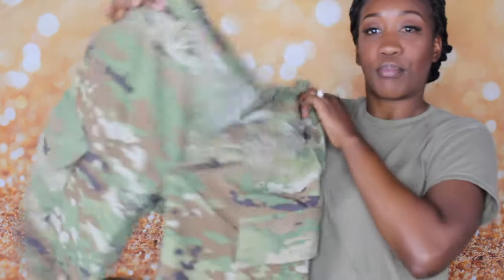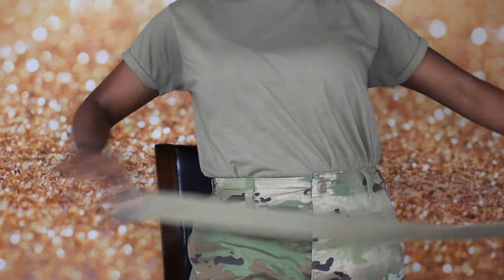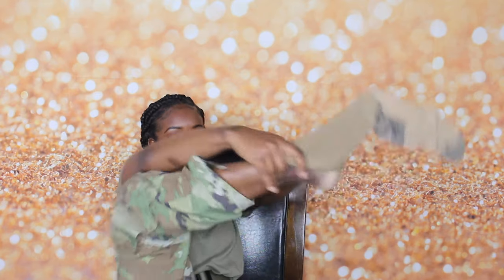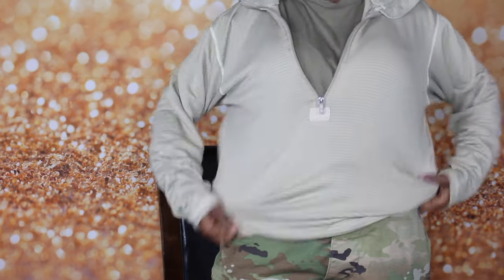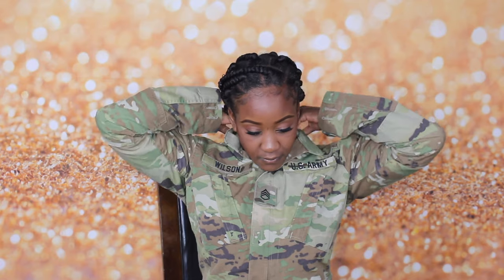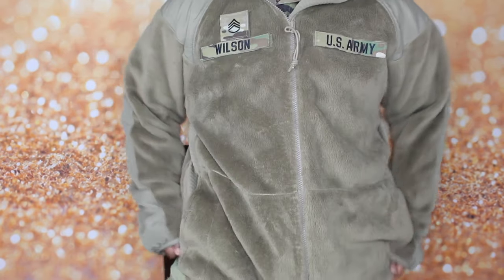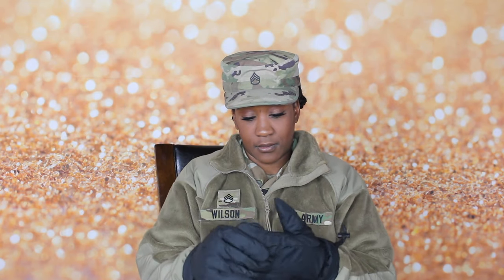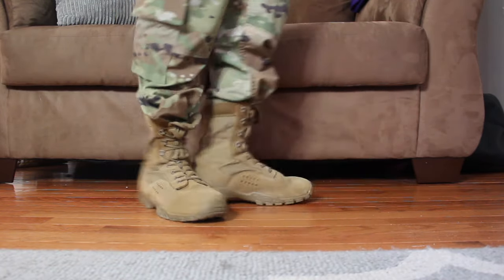FEMALE ARMY Uniform 2020| WATCH ME GET DRESSED IN MY WINTER UNIFORM FROM HEAD TO TOE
Depending on where you get stationed after basic training or boot camp it could be very COLD . In the us military specifically the us ARMY; there are certain things you can wear in uniform to keep warm. There are also certain things you CANNOT do in the US army uniform!

Since its now winter and very cold outside I decided to REMAKE my old GRWM ARMY Uniform video and show you guys in a little more detail the army female uniform that I currently wear as well and talk about how we keep warm in the winter in the military. For my females looking to join the military this video is for you.

This is a REMAKE of the original video. "GRWM:Watch me get dressed from head toe! | Current US Army Uniform". Watch the original here:

Want to send us letters, stickers, cards and other mail??

Ashley Wilson
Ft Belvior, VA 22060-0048